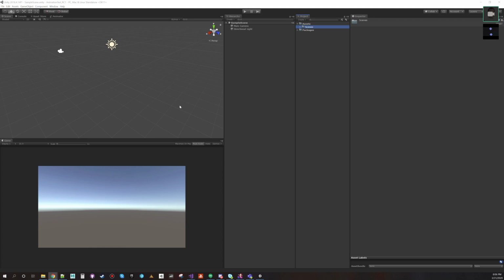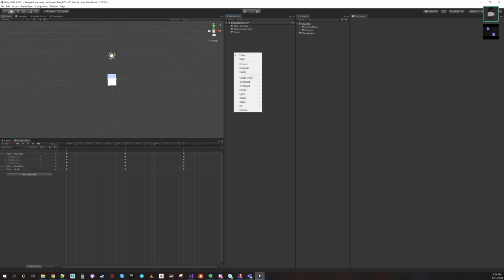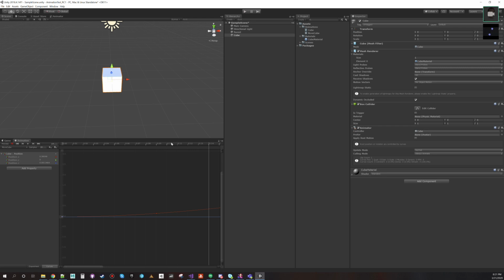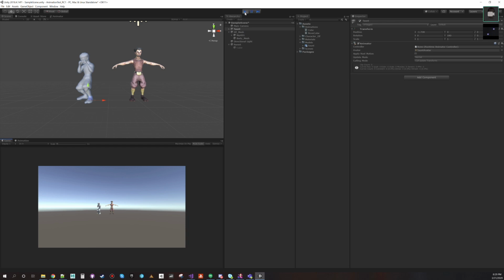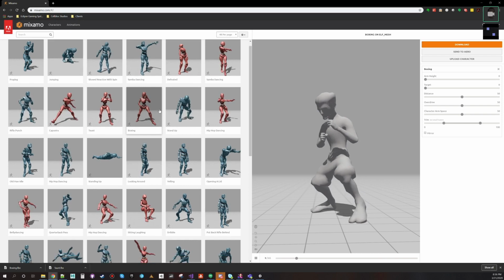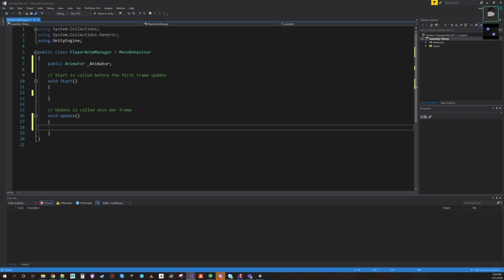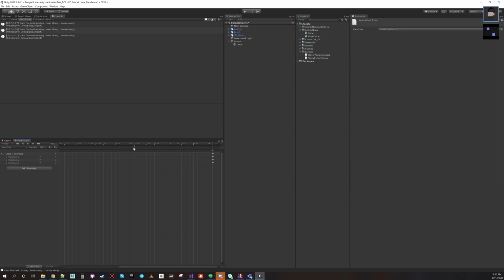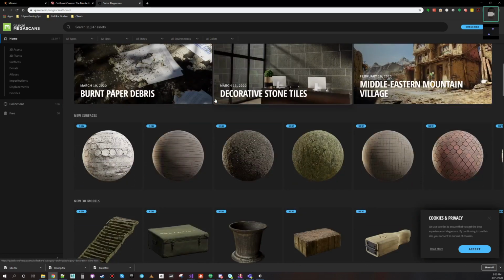3D Animation for Unity 3D with Doctor Unity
Presentation starts at 10:00 in the video

For more information about SIEGE and the GGDA, check out

Join us for streams on all aspects of the game industry and game development, focusing on the growing Georgia game dev community.

2020 GGDA Meeting Livestreaming Schedule (all 7 pm EST)
March 31 Animation with Unity3D
March 10 How Game Devs Can Work with Livestreamers and Podcasters
Feb. 11 Using Unity for Games and More
Jan. 14 Game Jam Success

SIEGE2019 Livestream Schedule (all times EST)
Oct. 13
Noon, Advice, Schmadvice: A Critical Look at Game Dev Wisdom
Joe Cassavaugh (m), Nicole Britton, Bob Carter, Dov Jacobson, Nick Laing, Allyssa A Lewis, Karen Williams, Ron Williams, Wes Wilson

1:30 pm, Steam Launch Report
Michael Stumhofer, Stu Phelps, Robert Wahler, Jason Hillhouse, Kevin Dressel

3 pm, How to Cast and Direct Voice Actors
Bob and September Day Carter

4:30 pm, Keynote: Productive Producers: How to Make a Good One
Nick Laing, Senior Publishing Producer at Amazon Games

Oct. 14
Noon, Non-Traditional Game Dev Jobs
Casey Loria (m), Paul Bartlett, Zane Everett, James Simpson, Brannan Vitek

1:30 pm, Ask Me Anything: Art
Marisa Tontaveetong (m), Akil Jules, Jeff Yu

3 pm, Ask Me Anything: PR/Marketing
Michael Brown (m), Kimberly Starks, Stephen Johnston

4:30 pm, Breaking into the Game Industry
Allyssa A Lewis (m), Curtis Hartung , Nick Laing, Matt Wesdock, Ian Schreiber